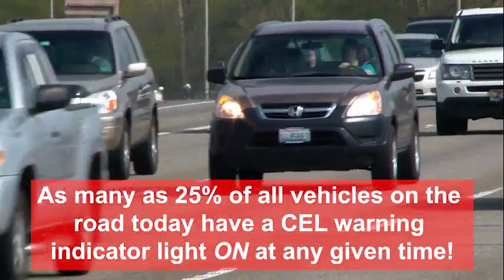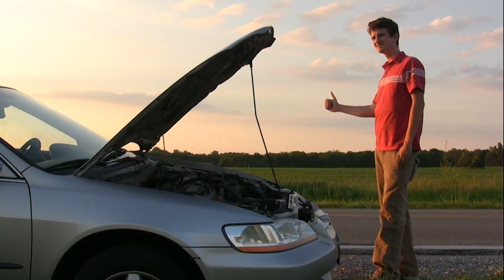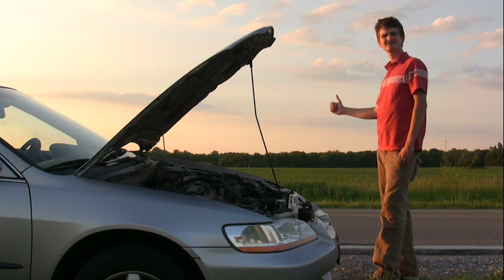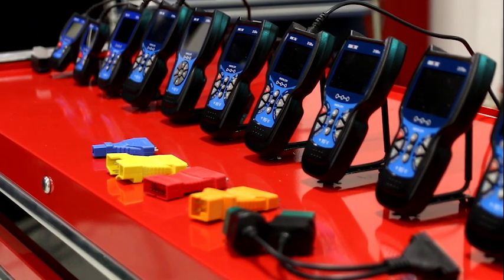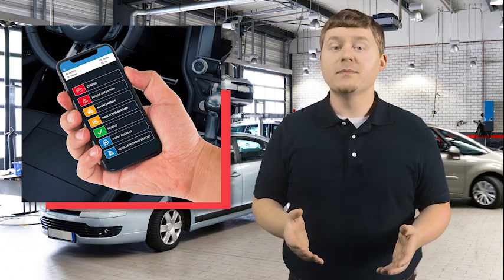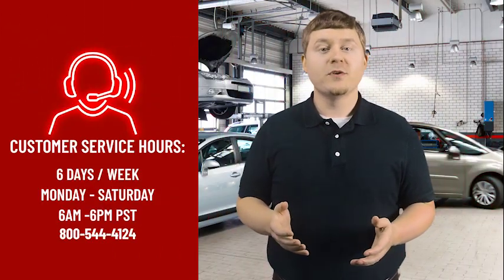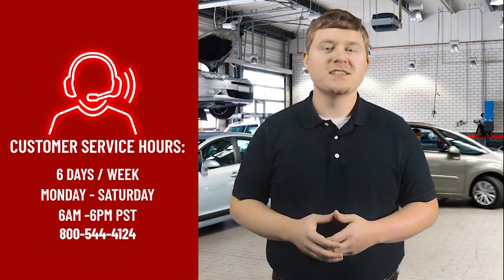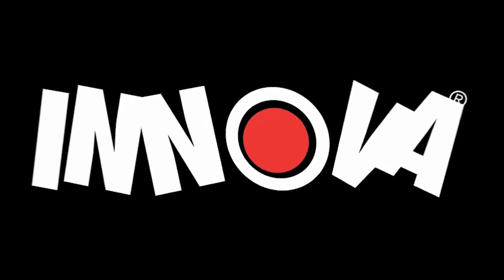Innova Electronics Diagnostic Scan Tool Overview